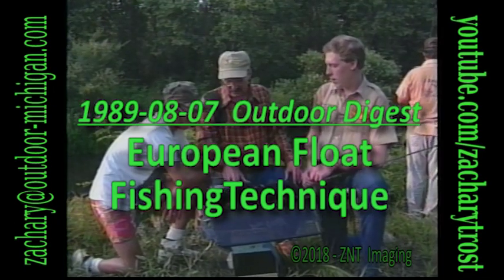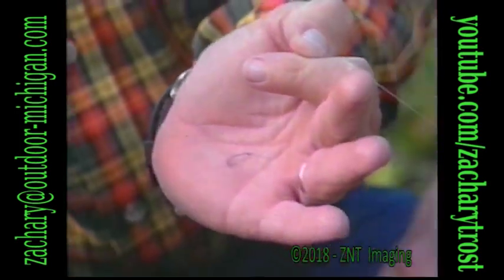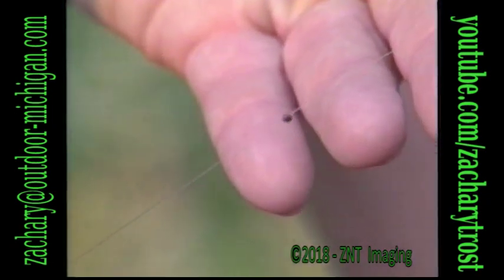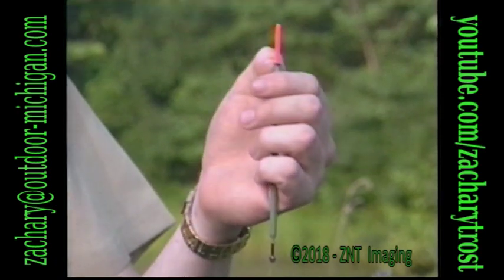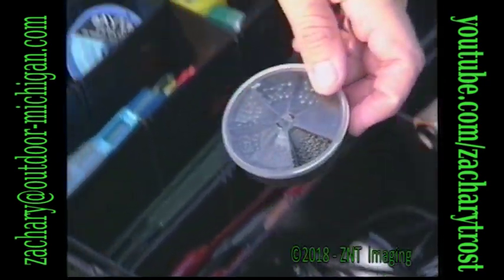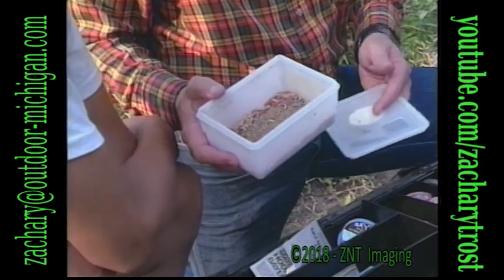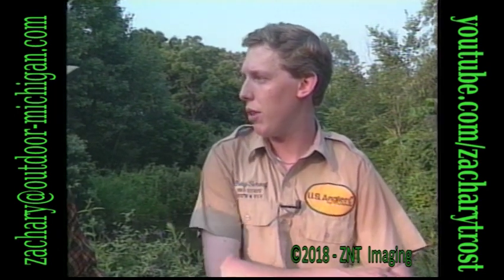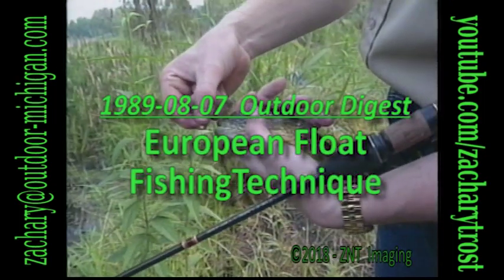1989-08-07 Outdoor Digest European Float Fishing Technique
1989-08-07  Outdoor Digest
European Float
Fishing Technique explained by Craig Schaff.